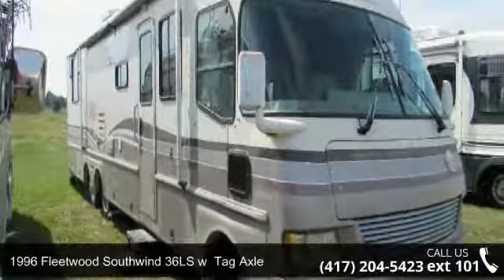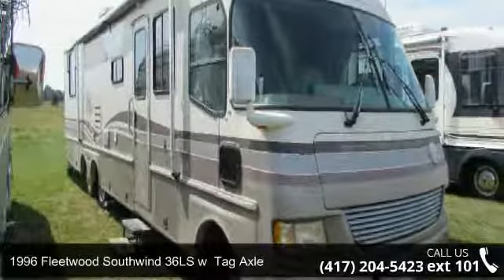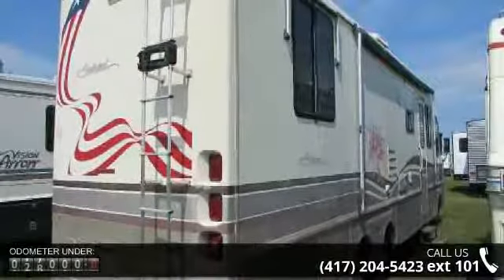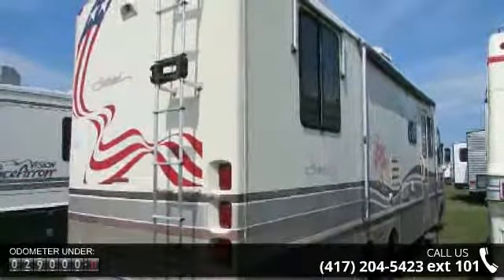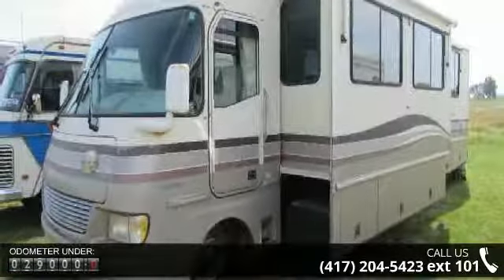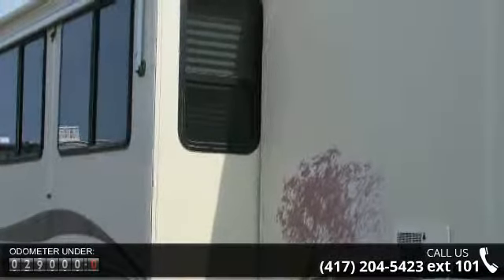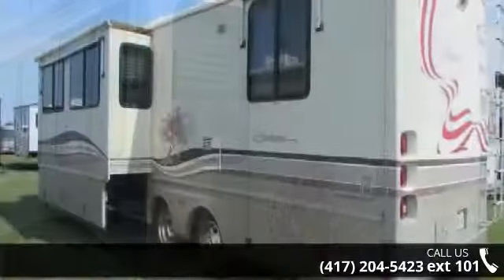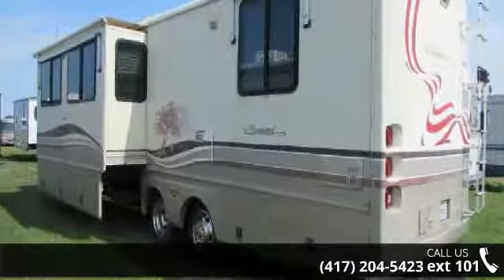1996 Fleetwood Southwind 36LS w Tag Axle - Consignment R...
Description: This 1996 Fleetwood Southwind 36LS is on a P-30 Chevy Chassis with only 29,000 miles powered by a EFI 454. Superslide w/ Dinette & Sofa, Large bathroom w/ Glass Door Shower, Doubled Mirrored door Closet in Hallway, Walk Around Queen bedroom, HWH Leveling system. Back Up Camera, 2 A/C's, Newer Refer, Fantastic Fans, Clean Interior, Some Sun fading on Exterior. Make An offer Today!Features:Length Feet: 37Engine Make: ChevroletEngine Model: 454Engine Type: EFIFuel Type: GasTransmission: 4L80ESleeping Capacity: 6No. of Slide-Outs: 1No. of Air Conditioners: 2Leveling Jacks: HWH